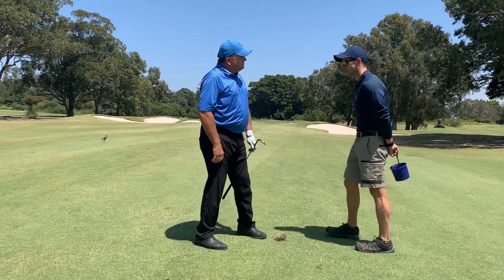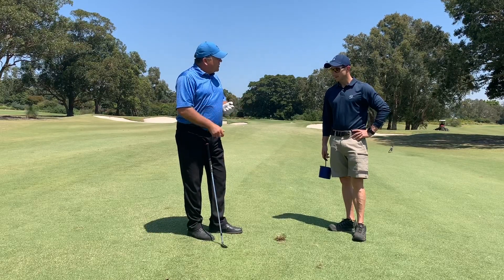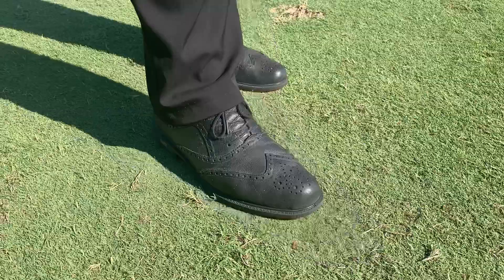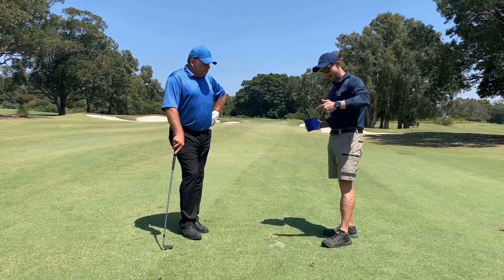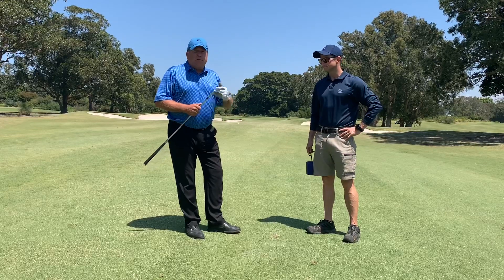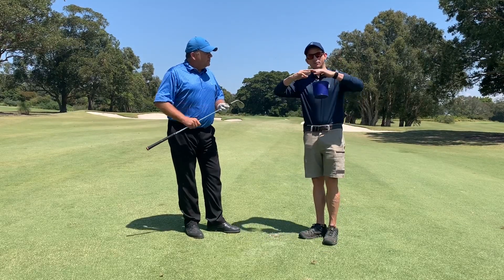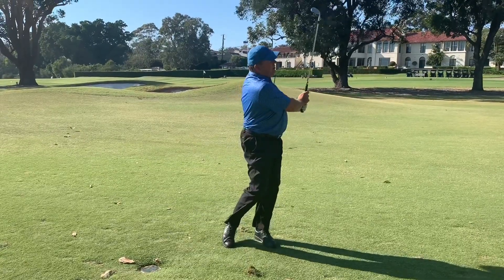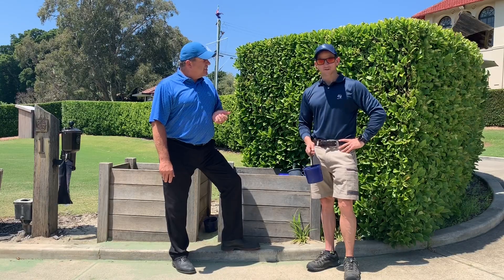Course Care with Philip Baird & Luke Partridge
Manly Golf Club Superintendent, Luke Partridge & Director of Golf, Philip Baird cover some key tips to help members and their guests care for the course.